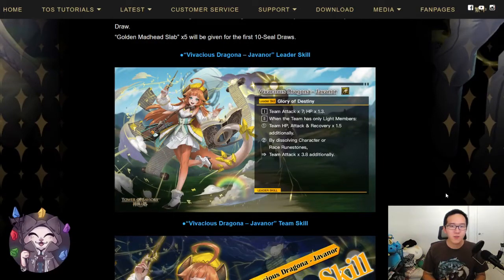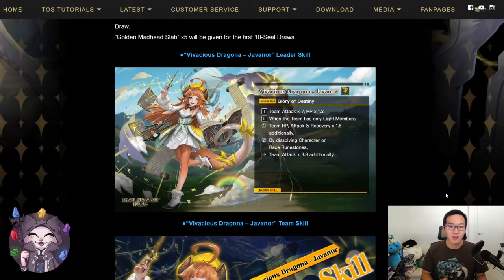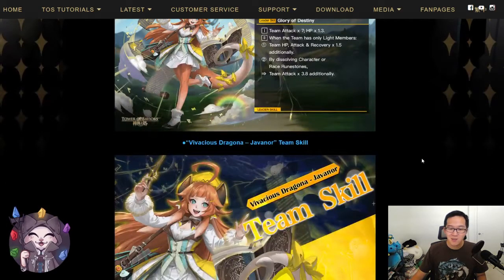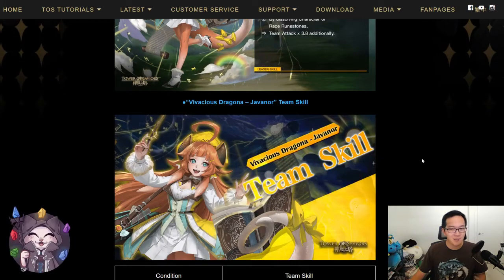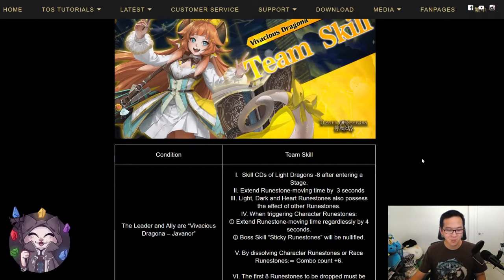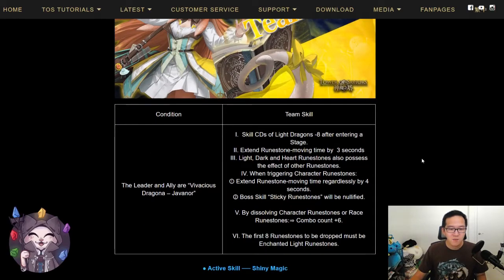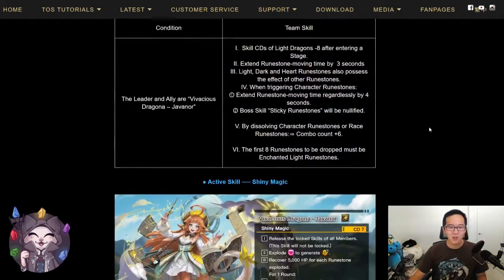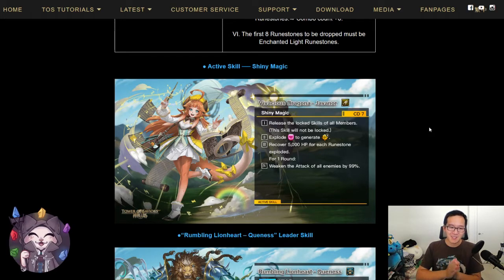[Tower of saviors/Card Review] Vivacious Dragona - Javanor